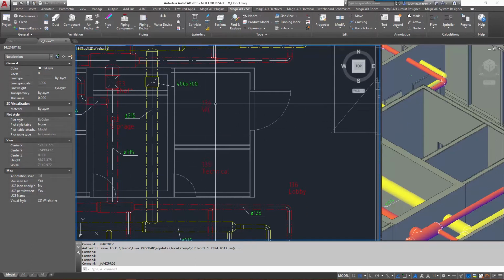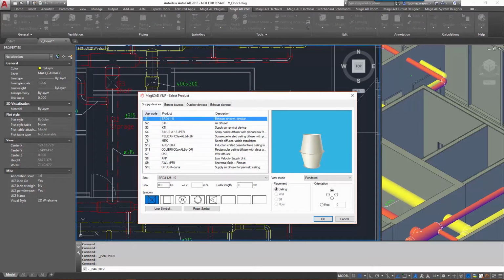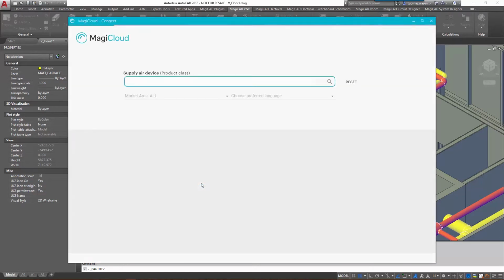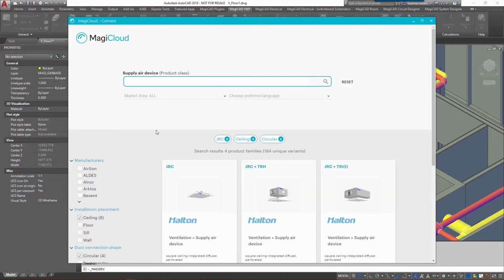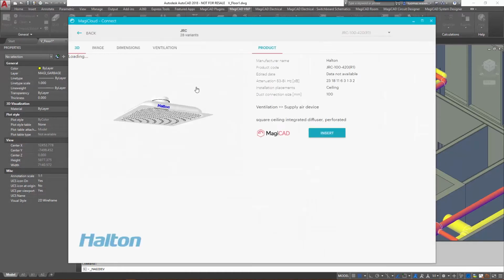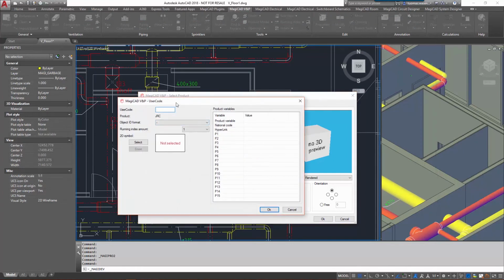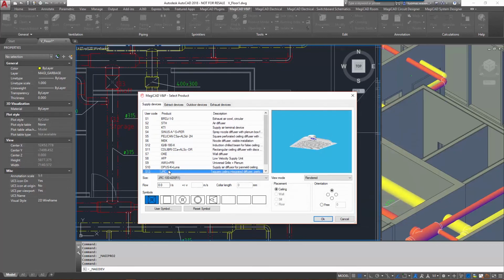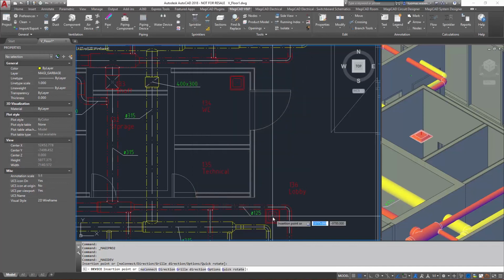MagiCAD 2018 for AutoCAD top new feature - MagiCloud Connect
Load products into MagiCAD projects directly from MagiCloud and benefit from MagiCloud’s efficient functions for searching and selecting products.